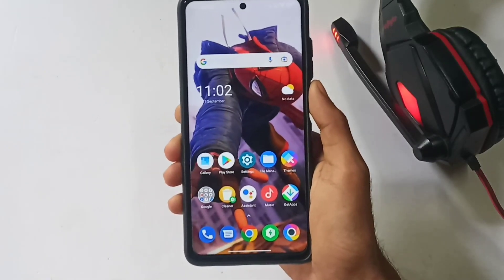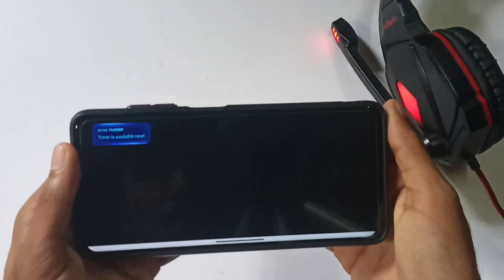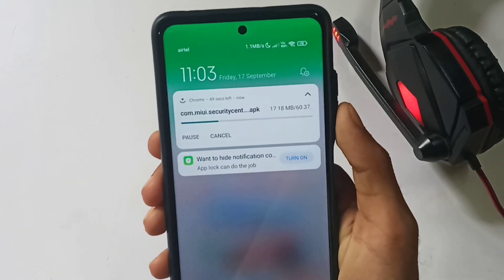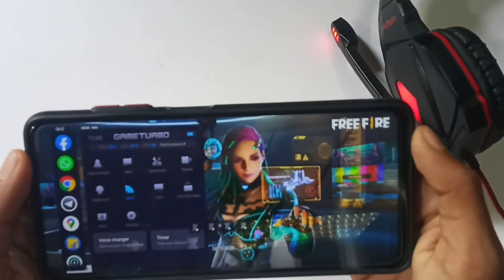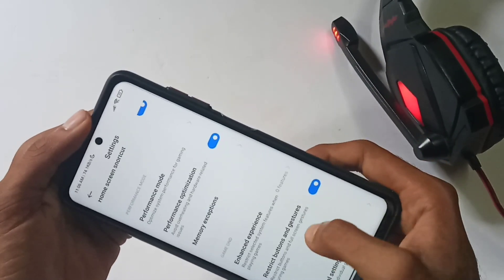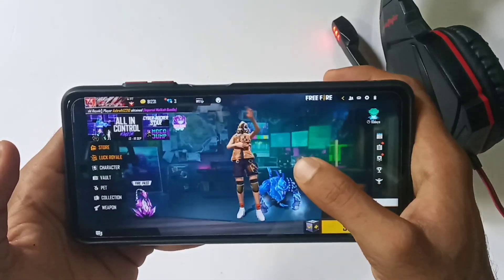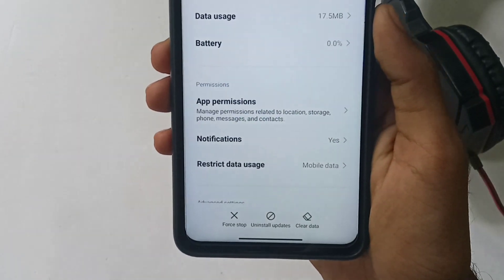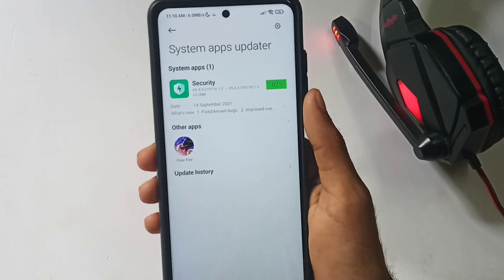Game Turbo 4.0 Install | Voice Changer | Maalayalam | Giri Tech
Poco X3 Pro Battery Charging Test

Poco X3 Pro Pubg 90fps Unlocked

Poco X3 Pro After 10 Days Review

Poco X3 Pro After 30 Days Review

Poco F1 VS Poco x3 Pro Speed Test

Poco X3 Pro Pubg HDR + Extreme Gameplay

Poco X3 Pro Miui 12.5 Update Review

Miui 12.5 Enhanced Version Launched

Game Turbo 3.0 Review Malayalam

Poco X3 Pro Issues കാരണം Service Center -ൽ പോയി Ghost Touch Fix ആയില്ല 😭😭

Poco x3 pro display changed to huaxing display

Xioami Devices Bootloader Unlock Malayalam | Xiaomi Device - ൽ Bootloader എങ്ങനെ Unlock ചെയ്യാം??

How To Downgrade Miui Versions On Xiaomi Devices | Miui Version എങ്ങനെ Downgrade ചെയ്യാം??

Xiaomi Device - ൽ Beta Rom എങ്ങനെ Install ചെയ്യാം | Beta Rom Install On Xiaomi Devices?

Boat Products വാങ്ങിയാൽ പണികിട്ടുവോ? Warrenty എങ്ങനെ Claim ചെയ്യാം | Claim Warrenty Of Boat Product

Poco X3 Pro 12.5.4 Update Review | Malayalam | Poco X3 pro New Update

How To Check Xiaomi Devices Display Panel | Display Panel ഏതാണെന്ന് എങ്ങനെ Check ചെയ്യാം?